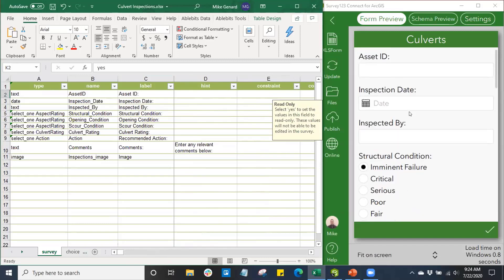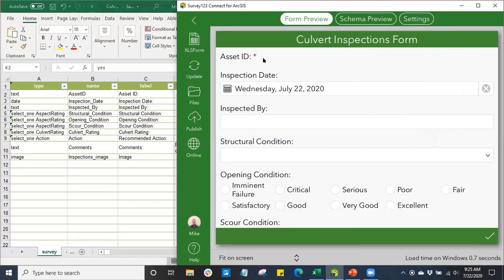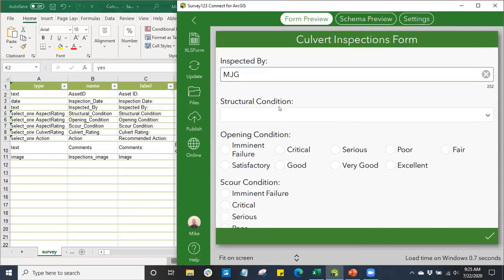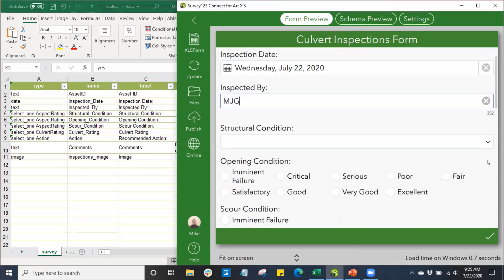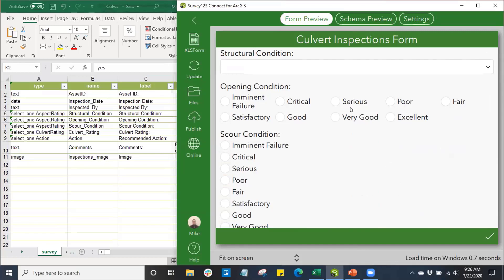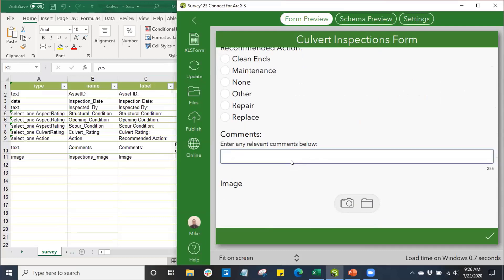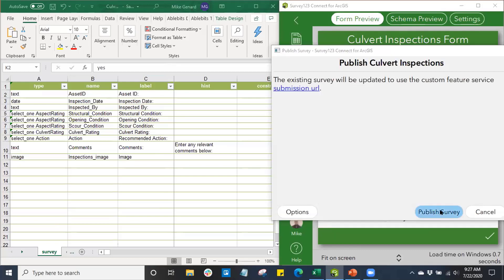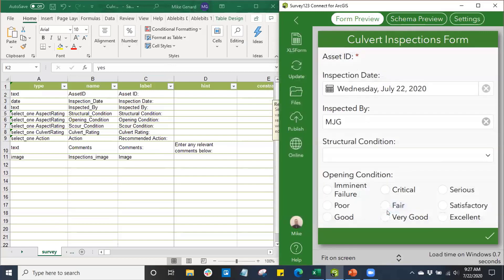Updating and Publishing your Survey Form in Survey123 Connect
In this video, you'll discover how to update your survey form when changes are made in the XLS form in Survey123 Connect. After updating your survey form to reflect all of your made updates, we'll also cover the process for publishing a survey form to ArcGIS Online so it can be used to collect data.